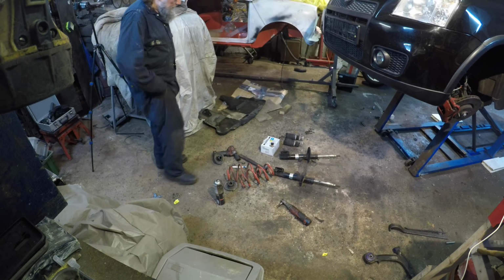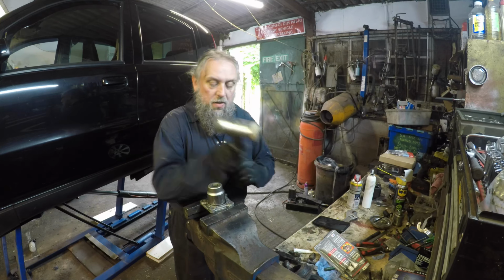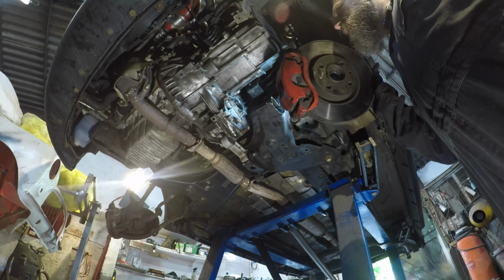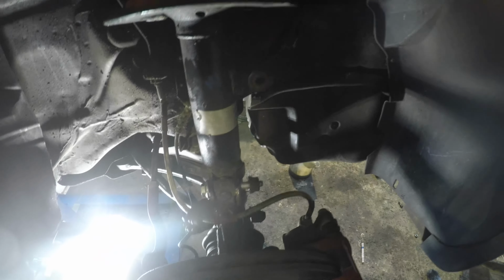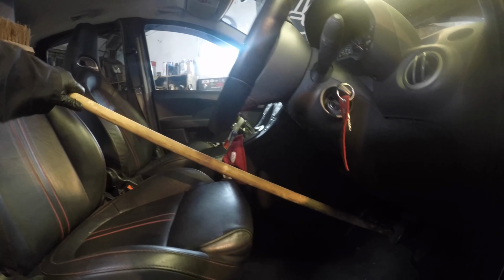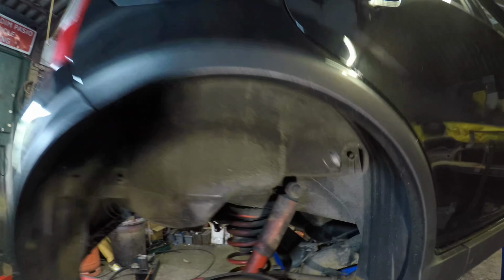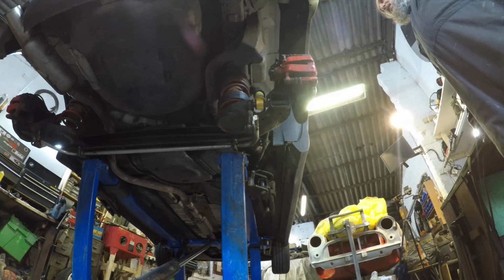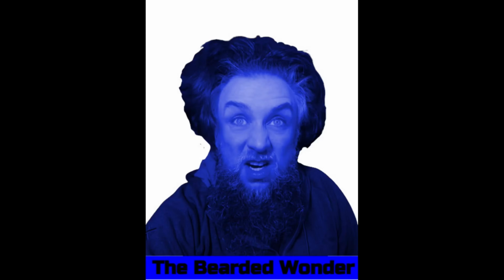Fiat Panda 100HP - Suspension Refresh Part 2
Second part of me putting the suspension back together with the new top mounts, ARB bushes, rear shocks and a few other bits.